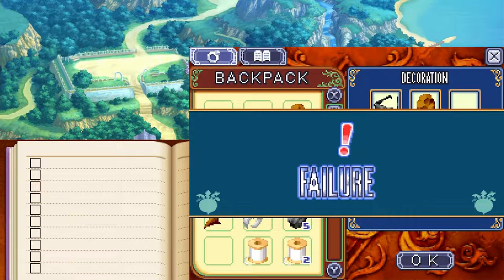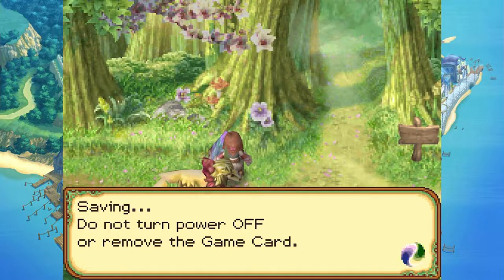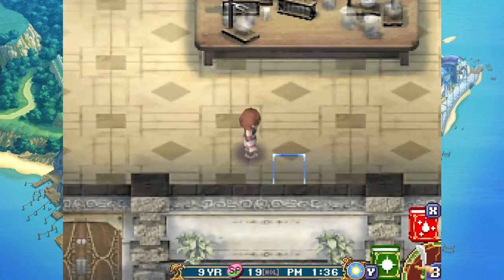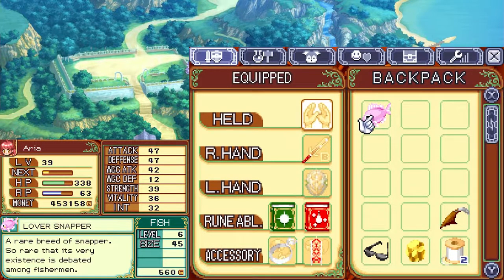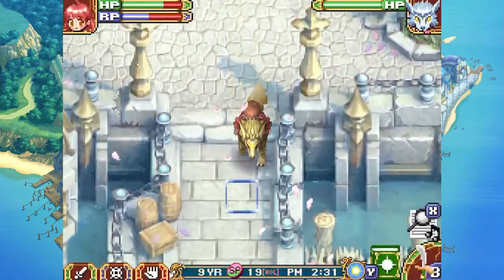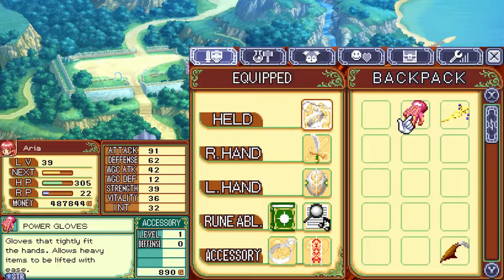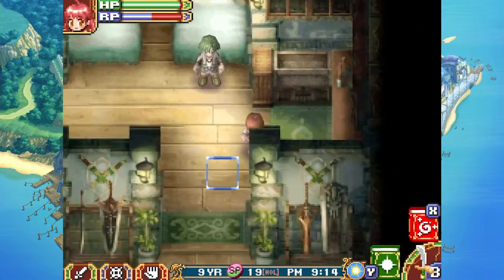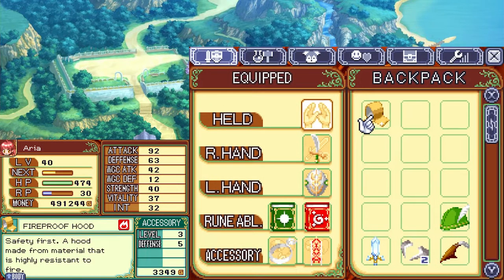Mostly Done With Accessories For A Bit - Episode 43, Rune Factory 2: A Fantasy Harvest Moon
While bird wings and furs may be hard to find, a lover snapper is not!